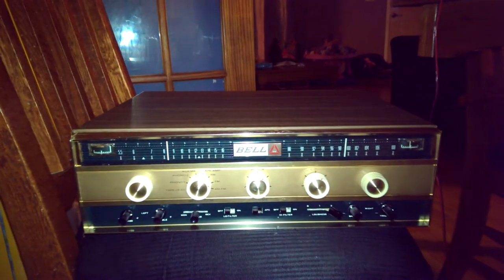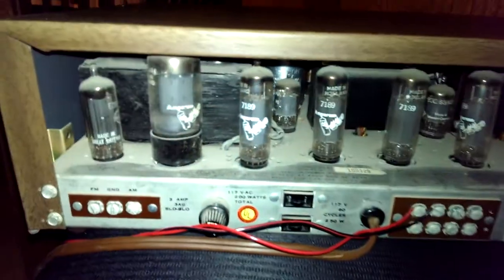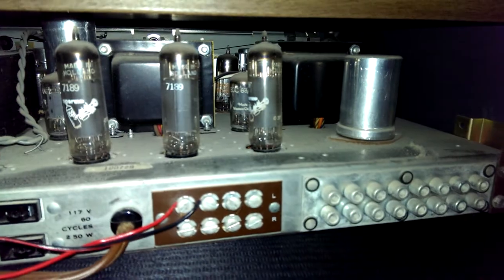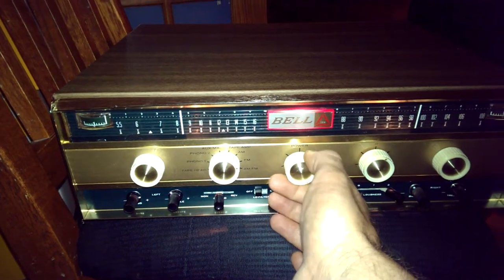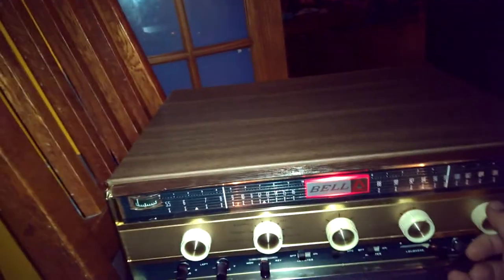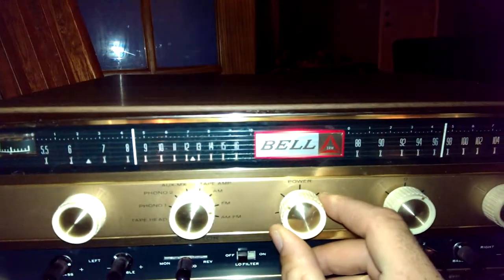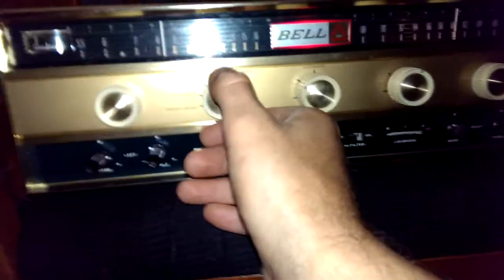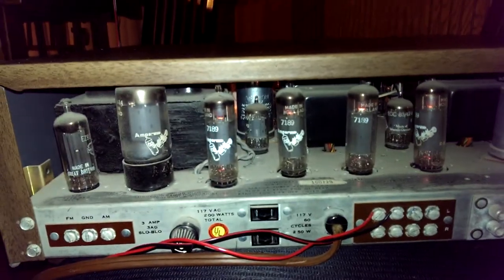Vintage BELL 2445 Stereo Receiver/Amp Demonstratio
This is a very nice vintage Bell 2445 Stereo Receiver/ Amp/ Tuner. All of the tubes are present and working. There are 3 minor flaws in the front that include 2 small chips in face and bend on corner.